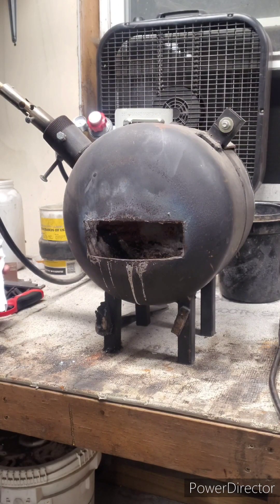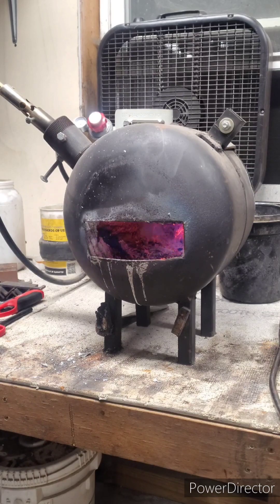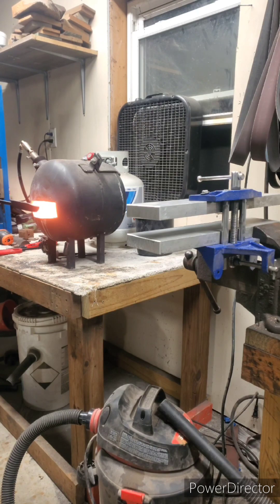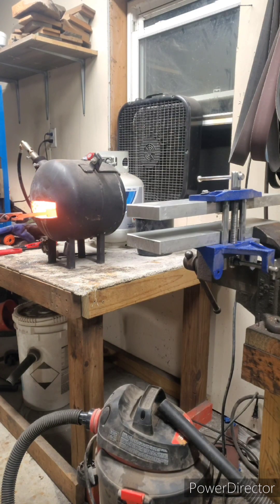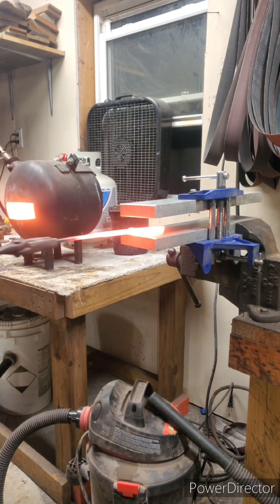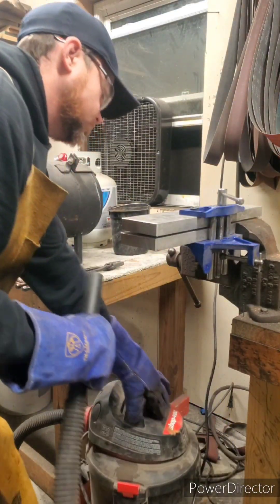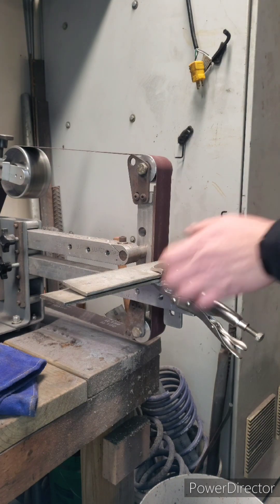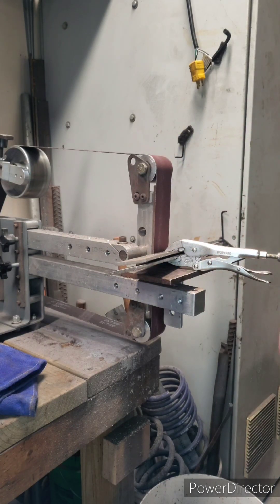Heat treating AEB-L stainless in home forge. knifemaker aeb-l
firing up the propane forge to heat treat aeb-l stainless ka-bar. then plate quenching between to 1 inch pieces of aluminum 1x4x16